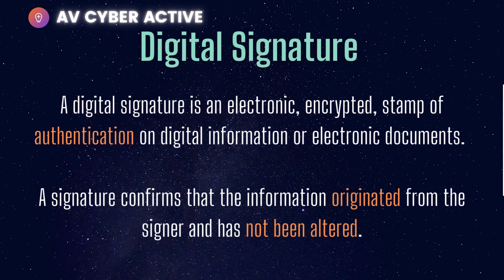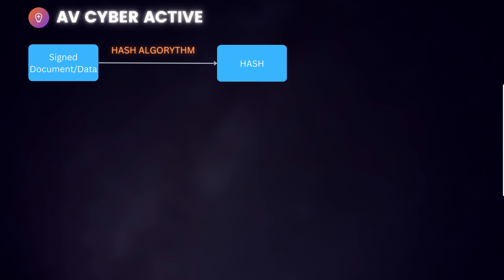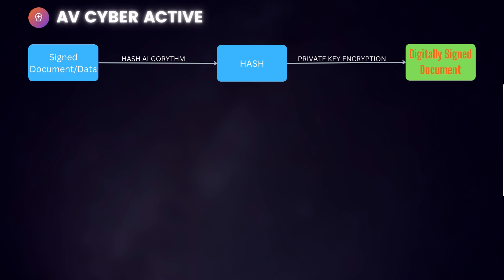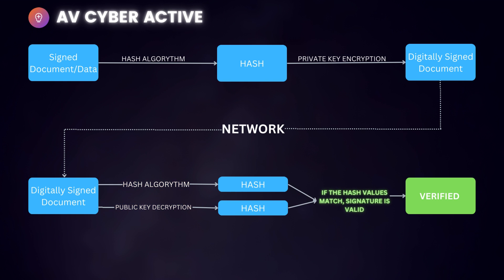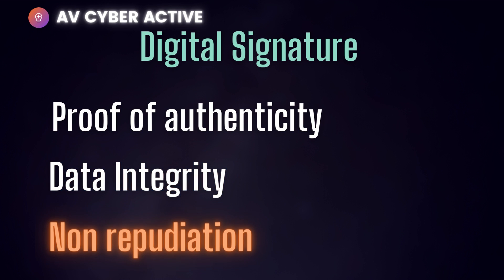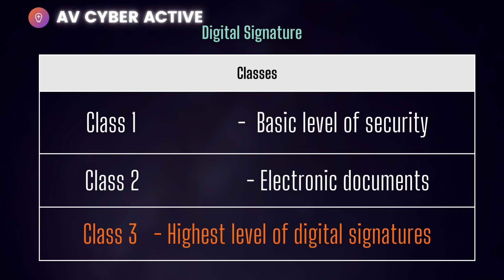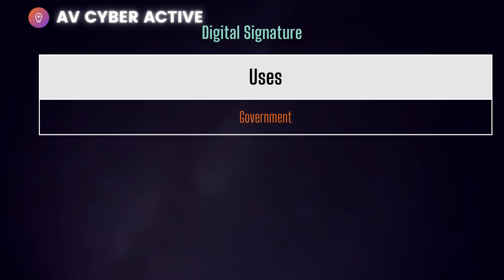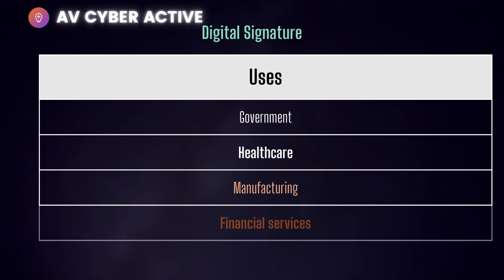Digital Signature | Explained by Cyber security Professional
Welcome to AV cyber active channel where we discuss cyber Security related topics. In this video I cover Digital Signature  and how its generated with Different classes and Uses . It can even casue loss to business or money if not used using propper techniques.

00:00 Intro
00:15 Defenition- Digital Signature
01:09 How Its generated?
03:25 Classes of Digital Signature
05:00 Uses Of Digital Signature
06:40 Consultation
07:00 Outro